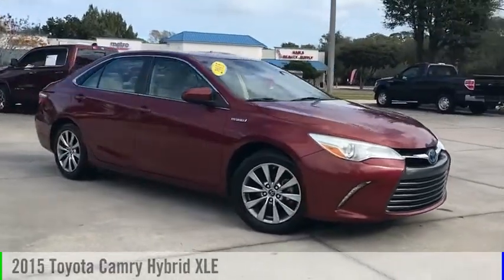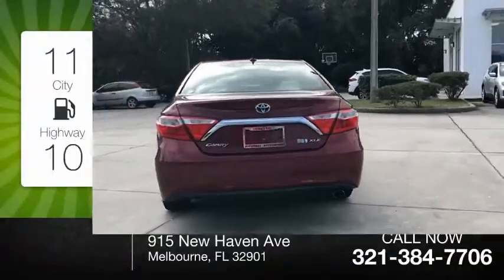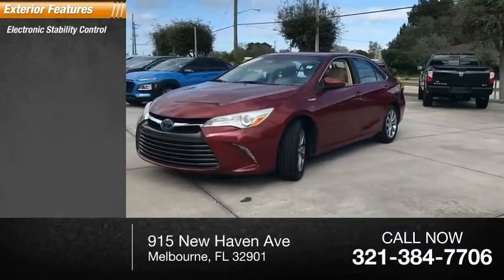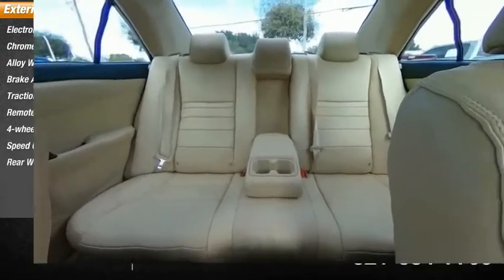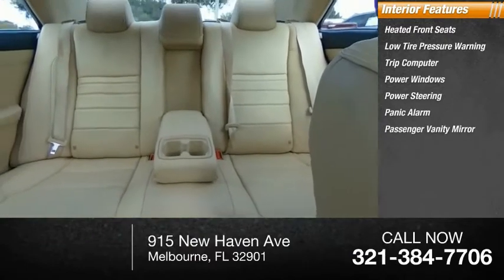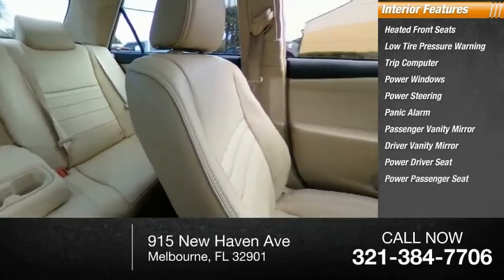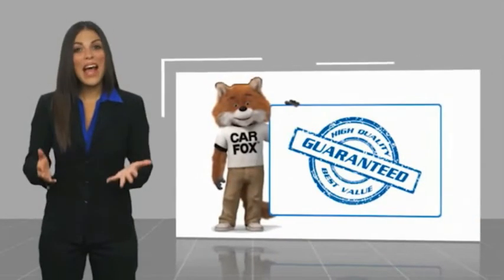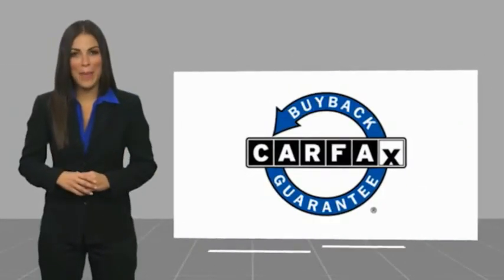2015 Toyota Camry Hybrid Melbourne FL H76283A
2015 Toyota Camry Hybrid XLE

This 2015 Toyota Camry Hybrid XLE in Red features: FWD Clean CARFAX. Recent Arrival! Odometer is 18656 miles below market average! 40/38 City/Highway MPG Reviews: * Comfortable and spacious interior; strong acceleration; good visibility; user-friendly interior controls. Source: Edmunds Visit our virtual showroom 24/7 @